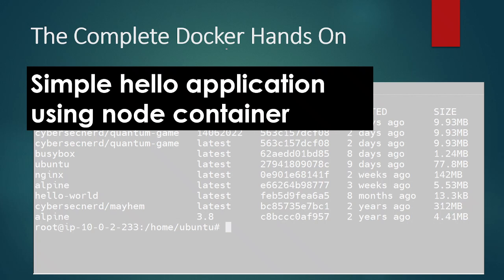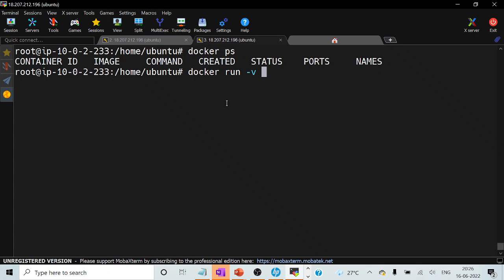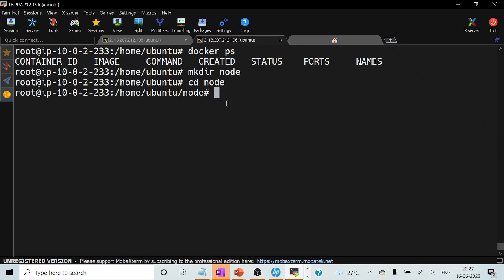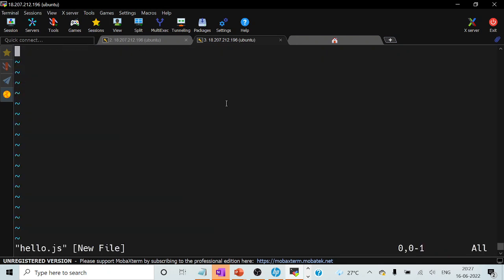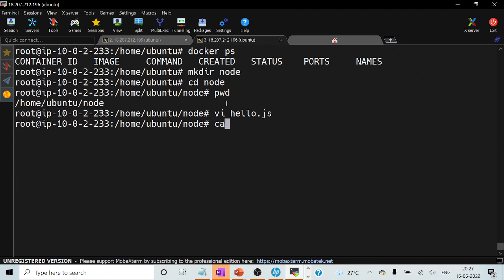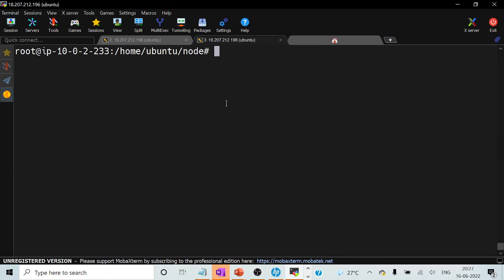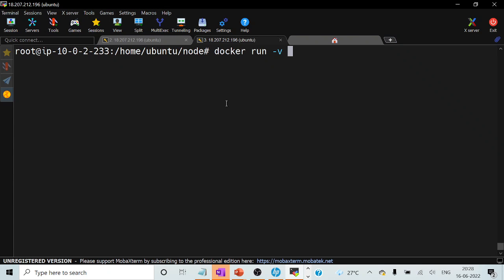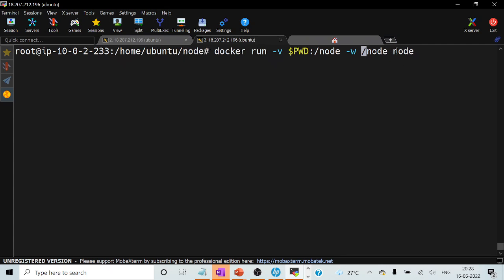Part 2 of Chapter 5 - Simple hello application using node container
The Complete Docker Hands on Series -

Audience : For all devops who wants to gain practical/Hands on knowledge and experience with docker containers.

Chapter 5 - Running Node.js Applications in Docker